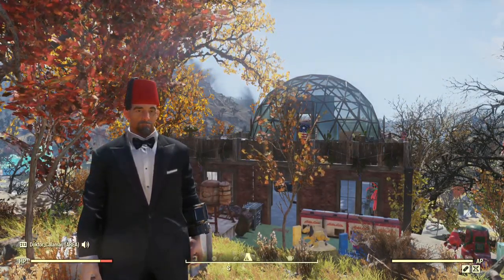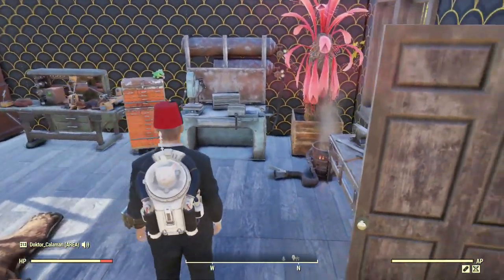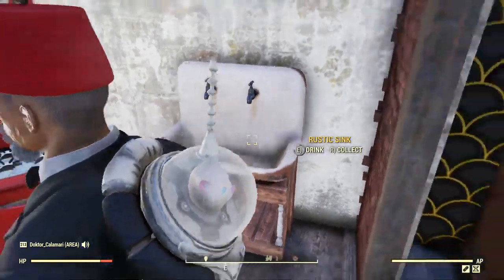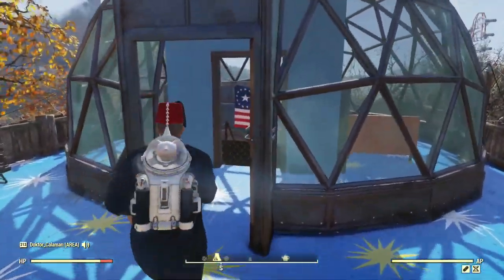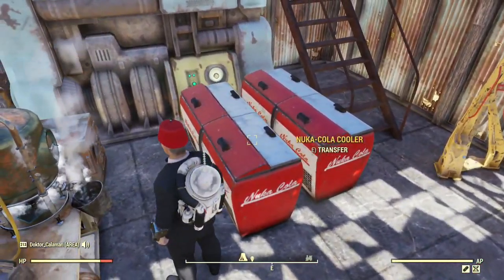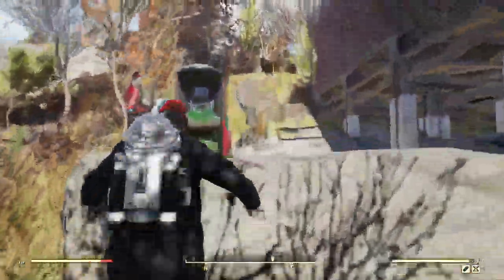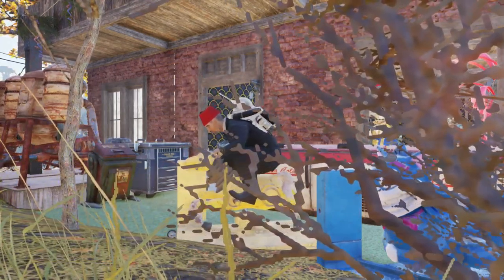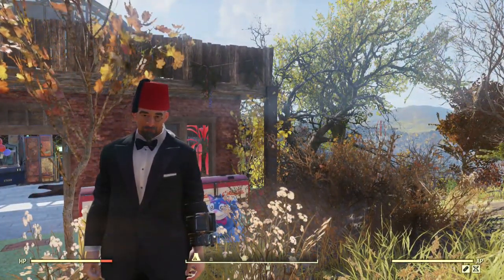Cribs: Appalachia Edition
My current Fallout 76 C.A.M.P..

It took forever to get that dome positioned correctly!